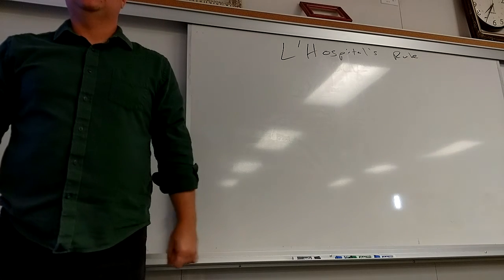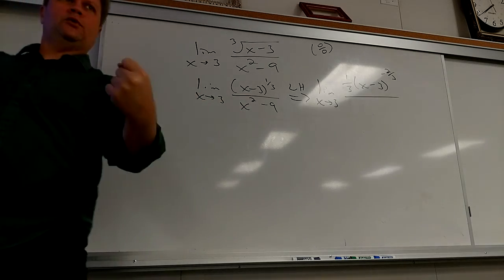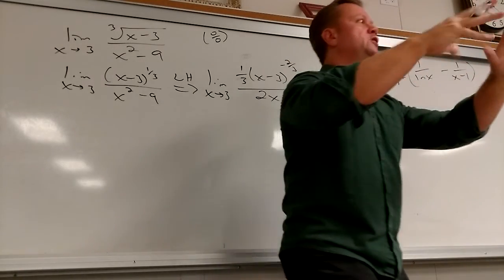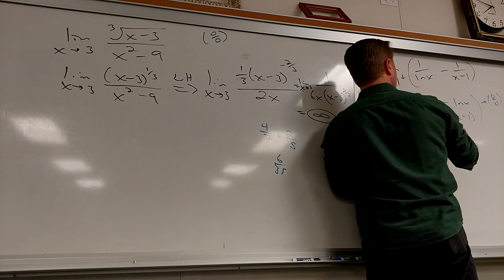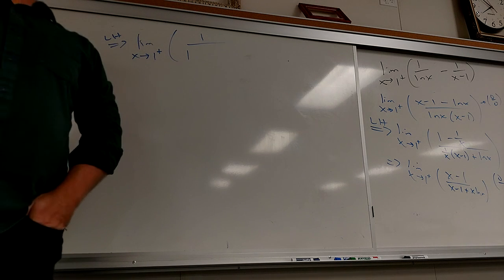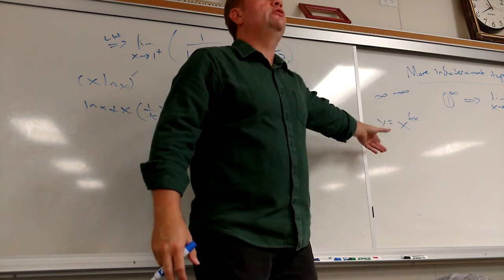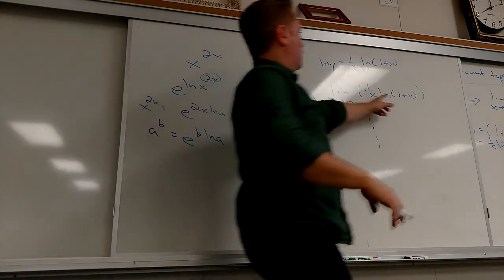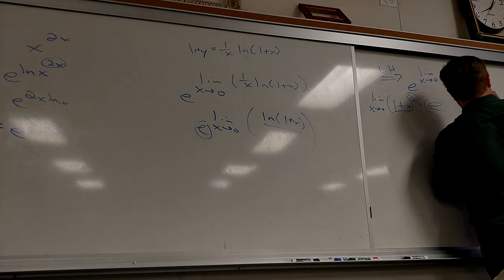Math 180, April 9 Lecture, part 1